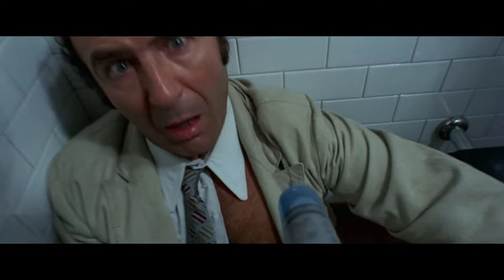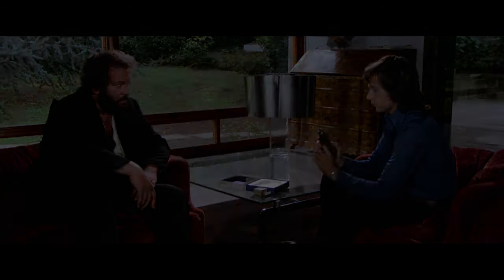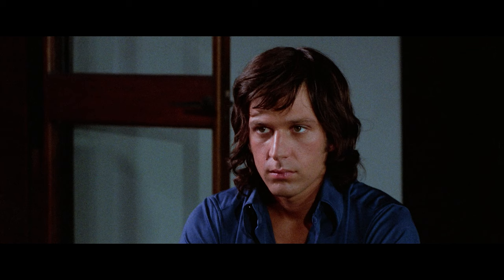Four Flies On Grey Velvet (Modern Trailer)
Four Flies On Grey Velvet (1971)

Modern Trailer Edit by Dan McBride

Part of my trailer project - breathing some new life into older, forgotten or overlooked films.
Mainly to spread awareness of these great films and hopefully inspire more people to seek them out.

Director - Dario Argento

Synopsis - A musician is stalked by an unknown homicidal maniac, who blackmails him for the accidental killing of another stalker.

For a long time, Four Flies has notoriously been one of Argento’s most obscure and difficult to find films — up until the brand new 4K restoration released by Severin.  Of course, Argento is better known  for his later works which went into full on supernatural horror, but for me it is fascinating to see how his stylish sensibilities evolved from these earlier films.

Also, as a bonus - this film stars Mimsy Farmer, an intriguing screen presence in the 70’s who also starred in another favorite of mine, “The Road To Salina” - which you can watch my trailer for here!

For the giallo fans out there, let me know if there are other films you’d like to see a DM Edit trailer for!  — DM